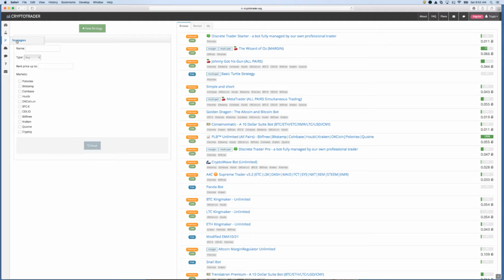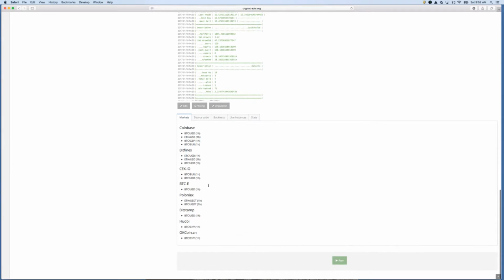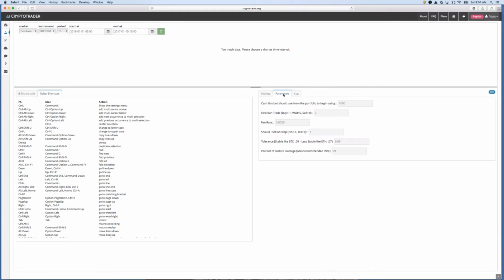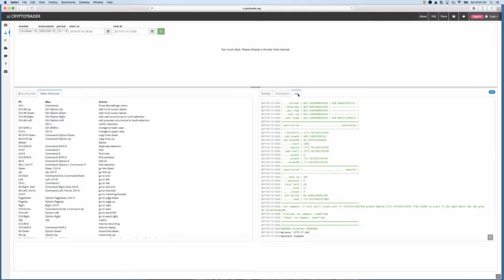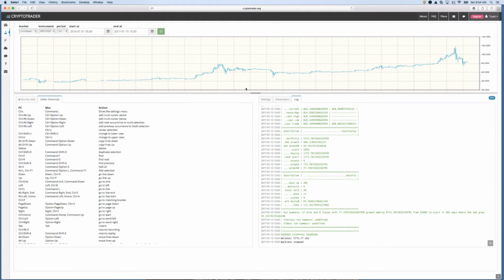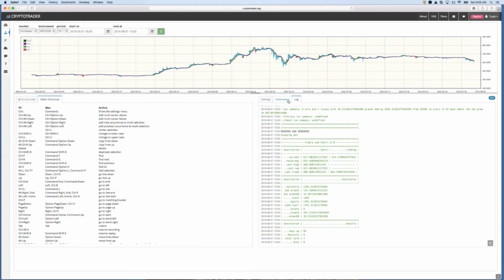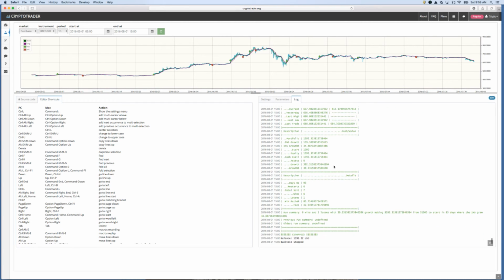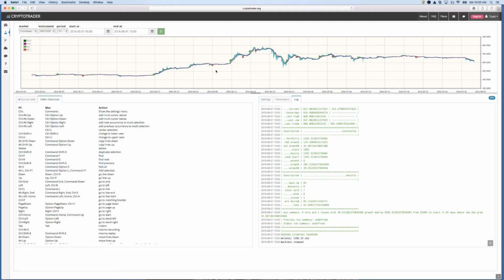Diskri - Cryptotrader Tutorials - Strategy of Simple and Short - Pick a strategy and backtest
How to videos for crytotrader.  This video goes over picking a strategy and backtesting.